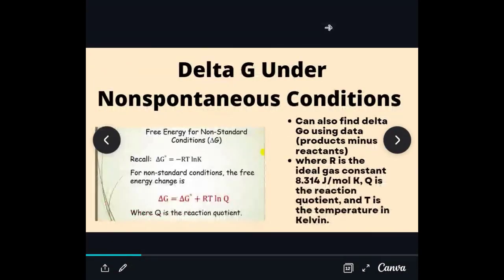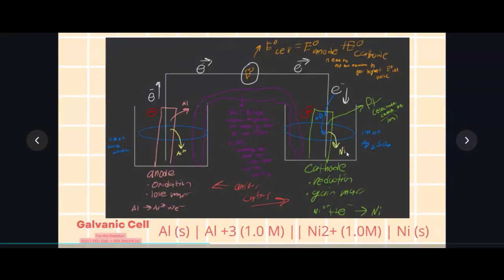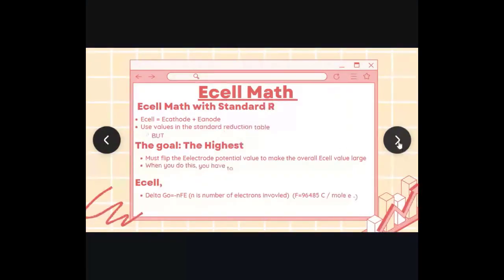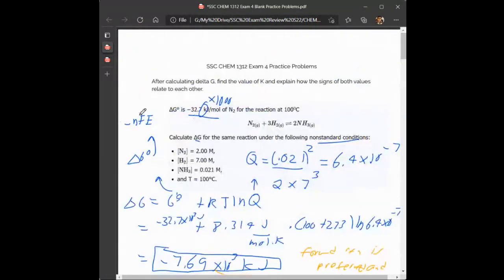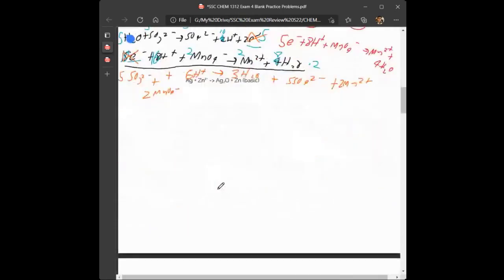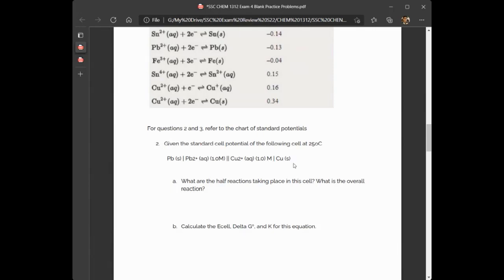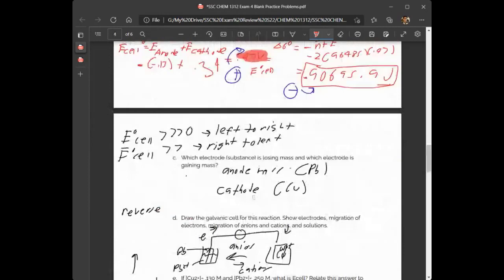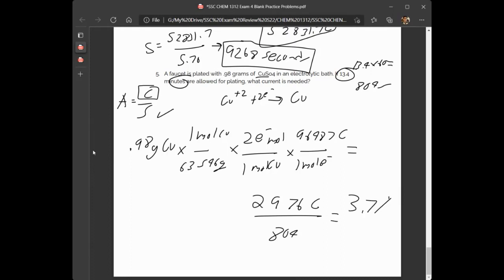CHEM 1312 Exam 4 Review Spring'22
0:00:00 Lecture Review
0:24:30 Problem Session